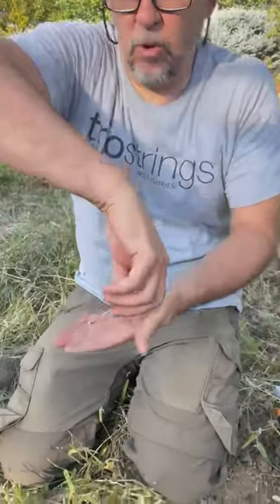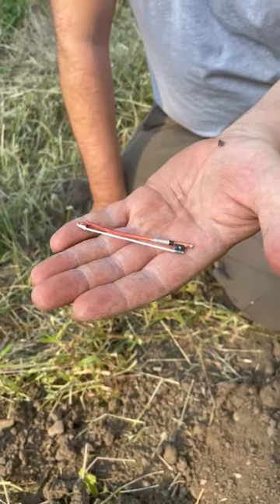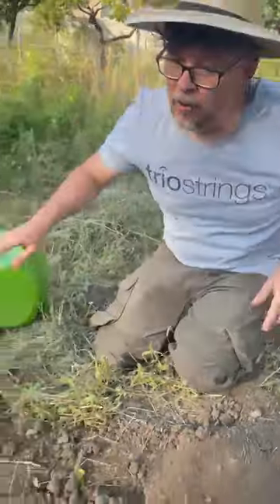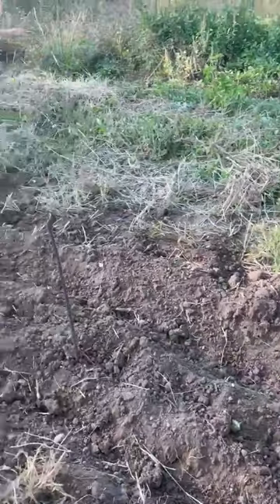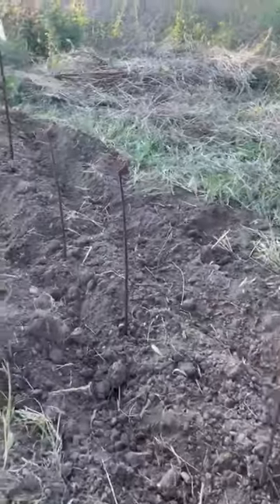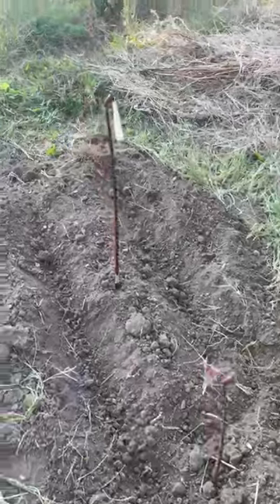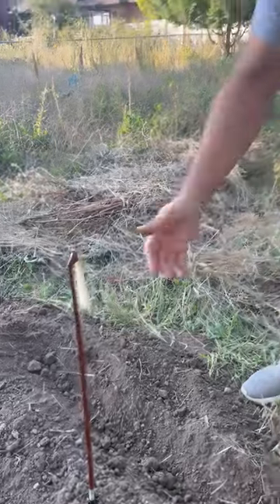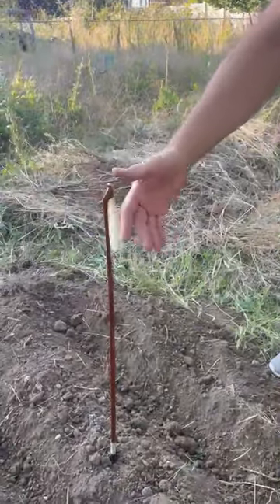In The Garden Part 1: Spring Planting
Bowmaker Paul Prier explains the process of planting bows.